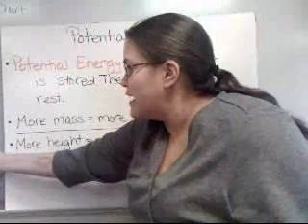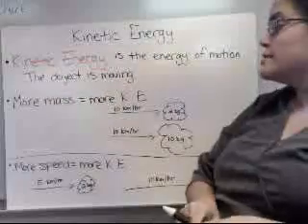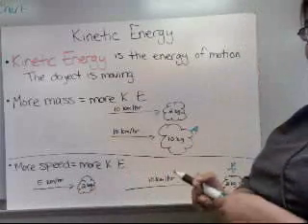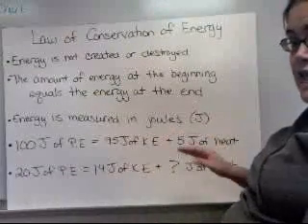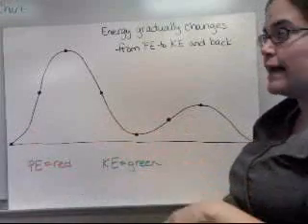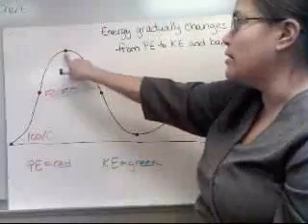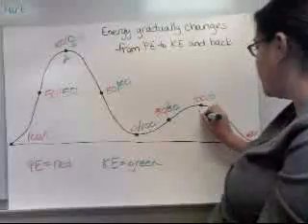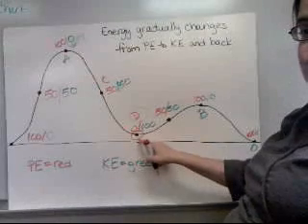Potential & Kinetic Energy